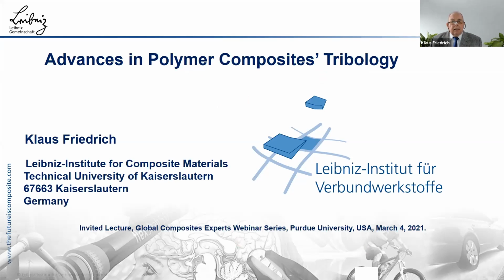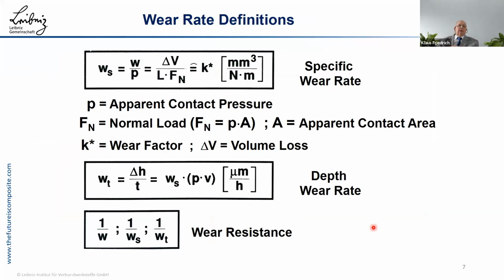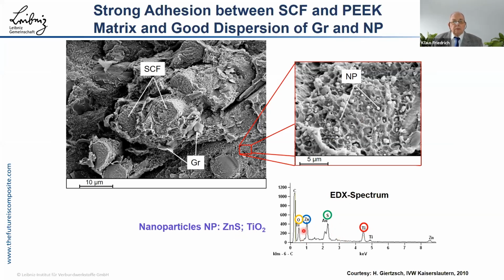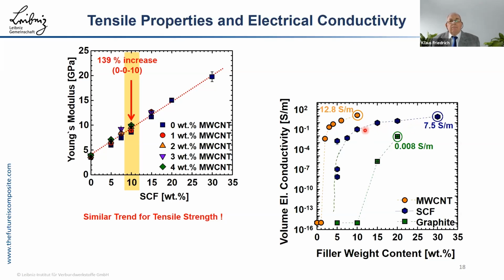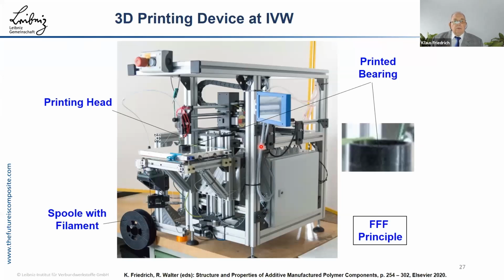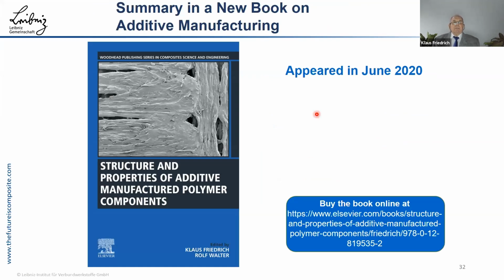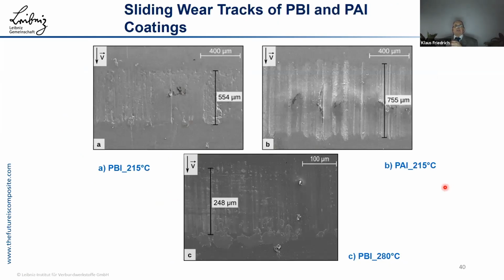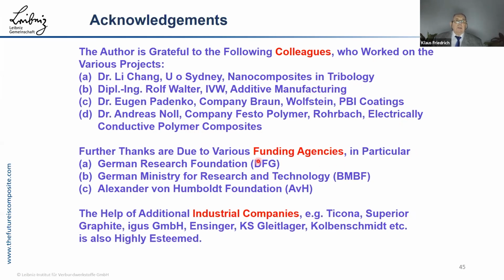Advances in Polymer Composites' Tribology | Klaus Friedrich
In numerous friction and wear applications, the use of polymers and polymer composites has become state of the art. Nevertheless, further developments are still under way to explore new fields of application for these materials and to tailor their properties under more extreme loading conditions. This presentation describes how to design polymeric composites in order to operate under low friction and low wear against various counterparts. Particular emphasis is focused on special fillers (including spherical nanoparticles), often in combination with classical tribo-fillers (such as carbon fibers, graphite flakes, polytetrafluoroethylene (PTFE) particles), for the tribological improvement of thermoplastics and thermosets. The various positive synergistic effects of nanoparticles that can take place during the sliding wear process between polymer composites reinforced with conventional fillers and metallic counterparts are discussed in detail. Finally, a set of practical examples particularly demonstrates how these different fillers act in concert. The industrial applications include polymer – metal bushings in Diesel fuel injection pumps of the automotive industry, electrically conductive multifunctional polymer bearings, microcapsule filled epoxy based composites for lubrication and self healing under trobological loadings, additive manufacturing of tribo-components, and high temperature resistant coatings for automotive engine pistons, bushings, and anti-sticking molds in plastic processing industries.